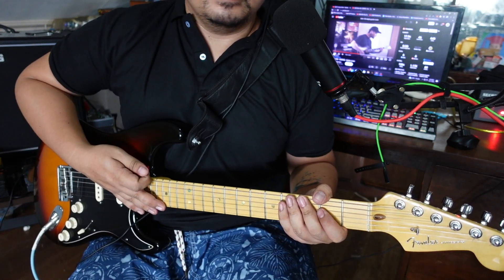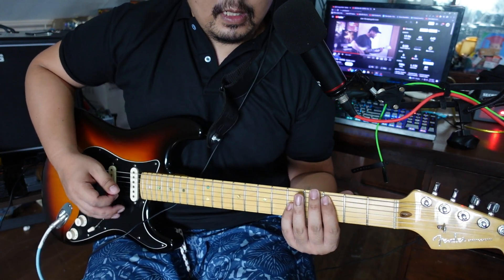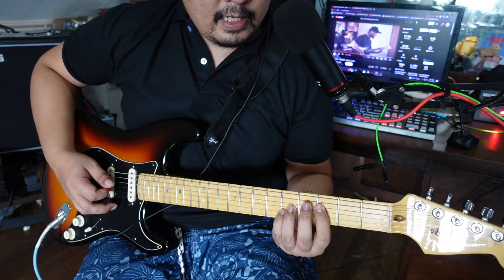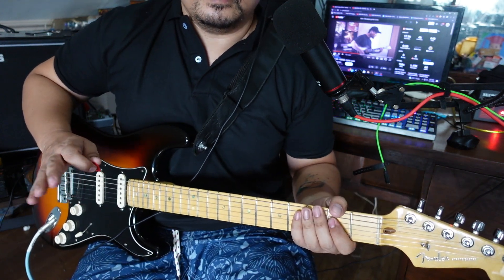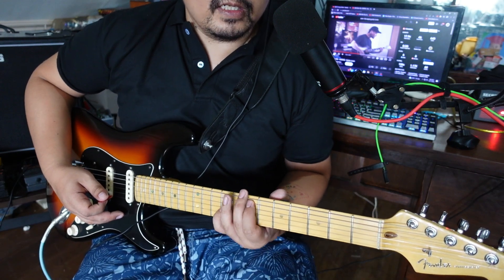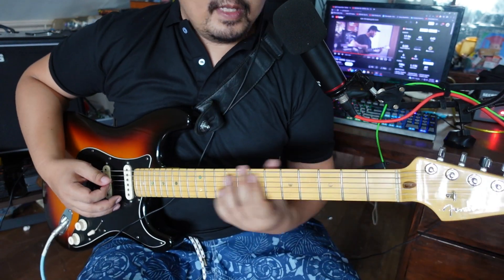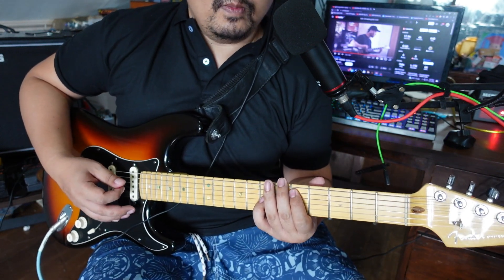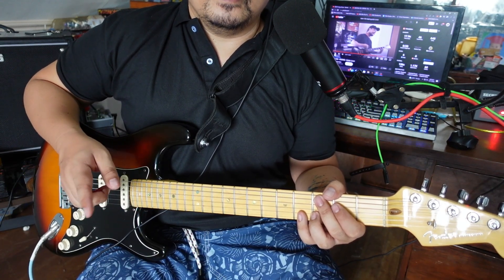Blink 182 | Edging Guitar Tutorial